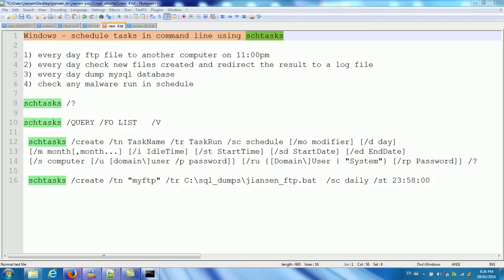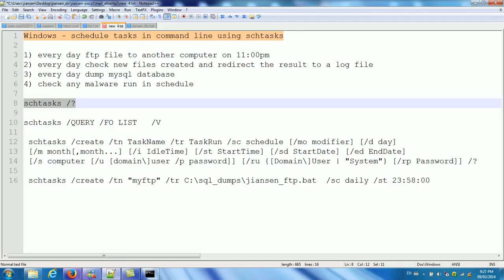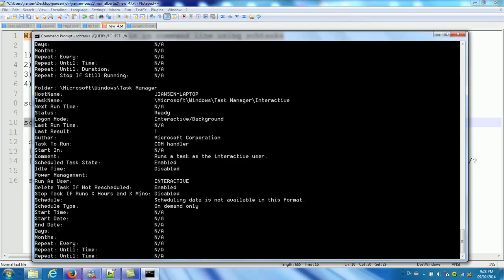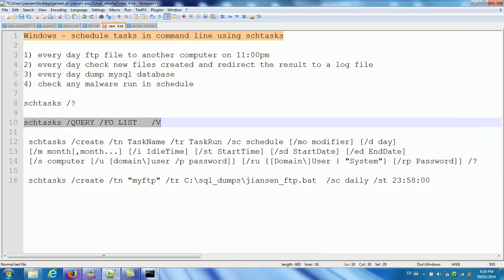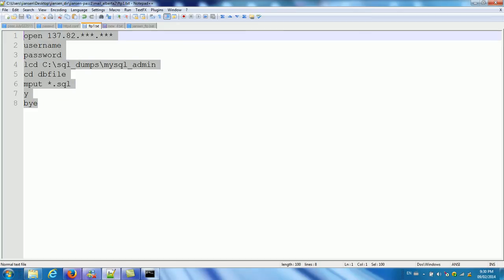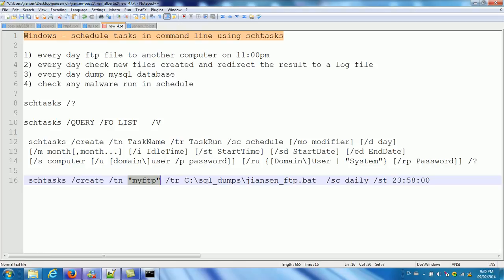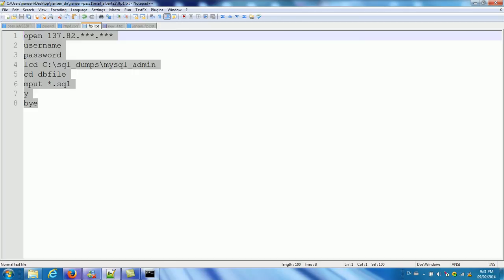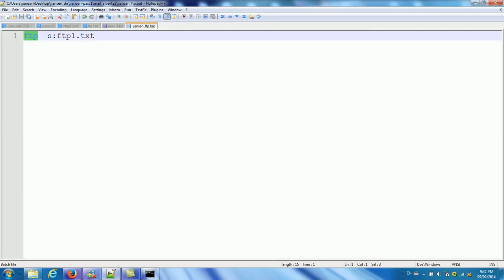Windows - schedule tasks in command line using schtasks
1) schtasks help
schtasks /?
2) Query existing schedules
schtasks /QUERY /FO LIST   /V
3) Create a new schedule
 schtasks /create /tn TaskName /tr TaskRun /sc schedule [/mo modifier] [/d day]
 [/m month[,month...] [/i IdleTime] [/st StartTime] [/sd StartDate] [/ed EndDate]
 [/s computer [/u [domain\]user /p password]] [/ru {[Domain\]User | "System"} [/rp Password]] /?